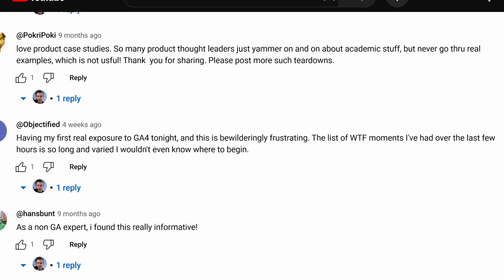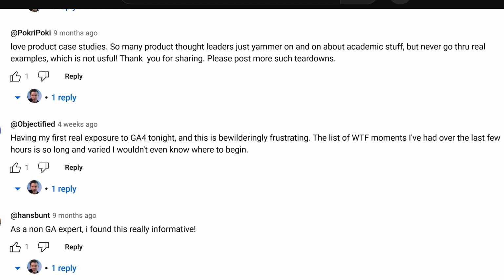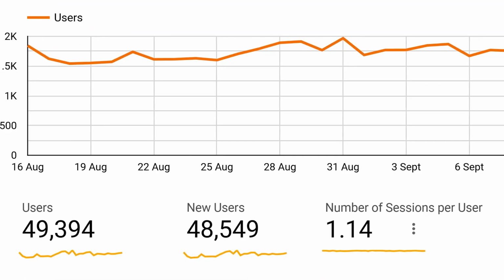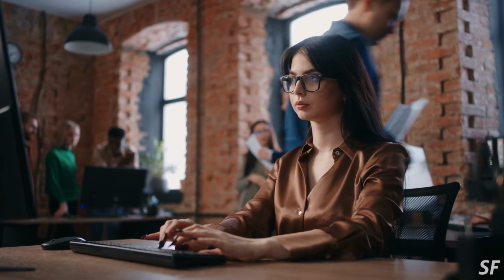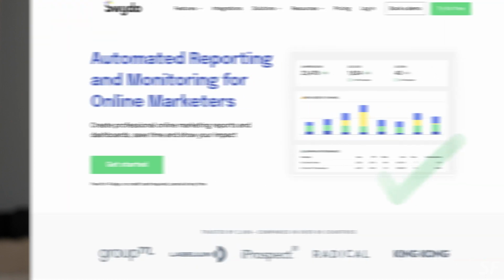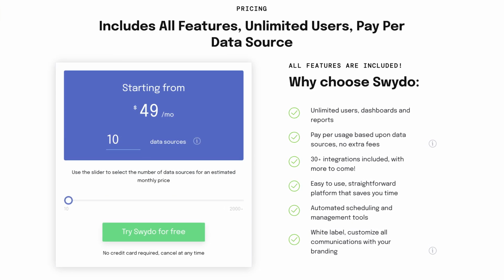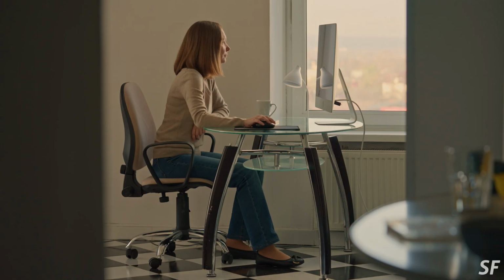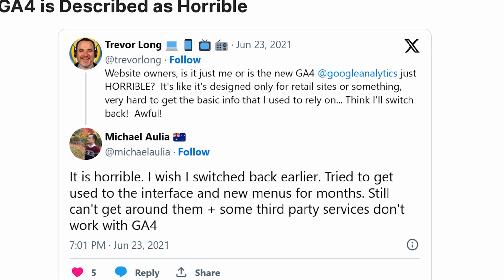Hate GA4? You're Not Alone - Here's What To Do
Let's be real - unless you are a data nerd/analytics geek (and there is absolutely nothing wrong with that) or you otherwise have lots of time to dedicate to learning this new platform, GA4 is rubbish.

Having worked with hundreds of businesses since starting my own business, I can say with certainty that for the "average" use case that most business owners and internal marketing teams would use the old analytics system (universal analytics/GA3/UA - which might still be running for some) everything feels like harder, more challenging work in GA4.

I'm the first to admit that Google's hand was forced in some respects, and also just about anything you did do in UA/GA3 you can do in GA4 BUT the issue is that it all takes so much longer to find or visualise and the platform just feels half-baked.

From looking at the performance of an organic search landing page over time, to quickly eyeballing conversion performance by channel, I can't think of anything that most normal business owners/marketers would want to do that is easier in GA4 than in the old version of analytics.

So if you hate GA4 (like I hate GA4) what should you do?

In this video I explain why GA4 is so hated by so many, and how you can overcome the limitations of GA4 (from the perspective of a business owner or internal marketer who isn't a "power user")